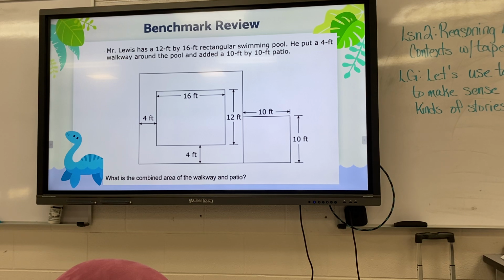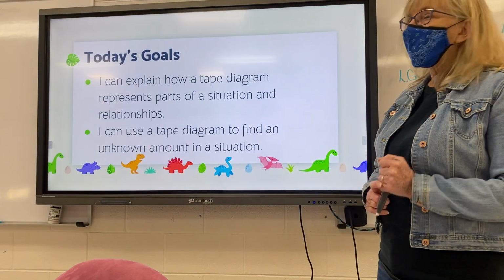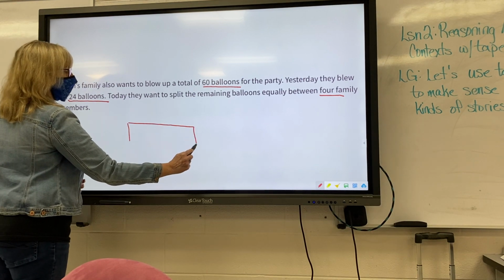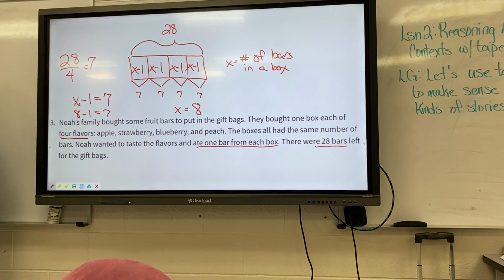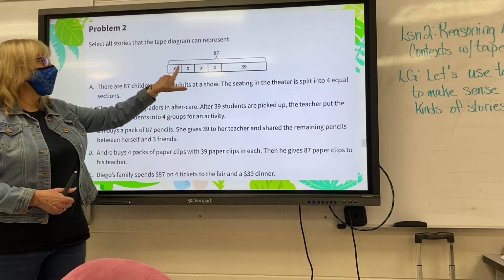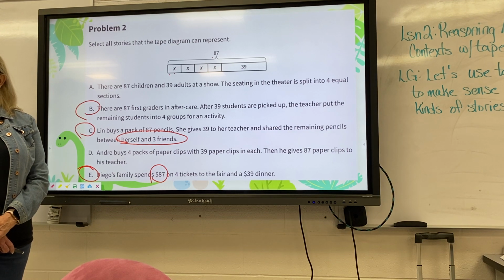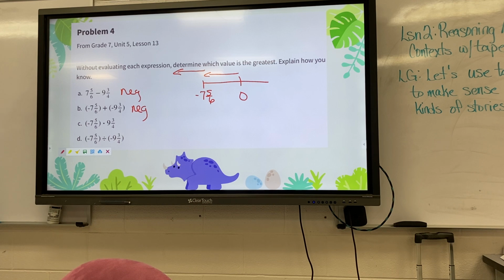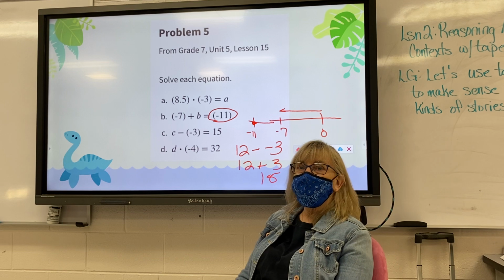Unit 6 Lsn 2 summary and practice problems